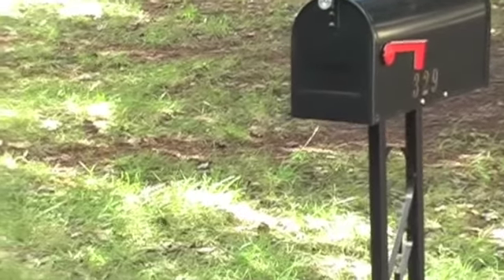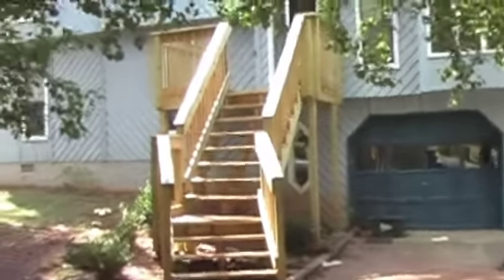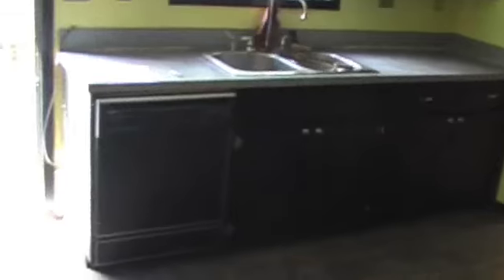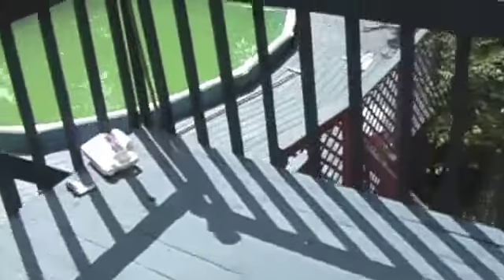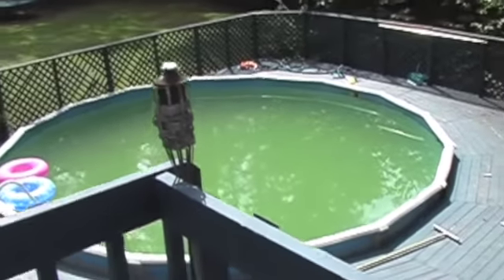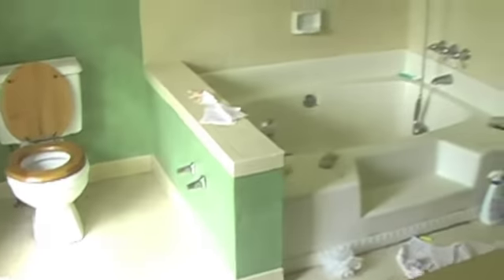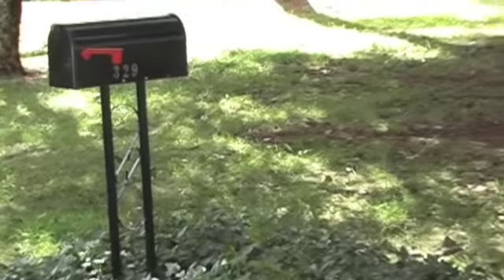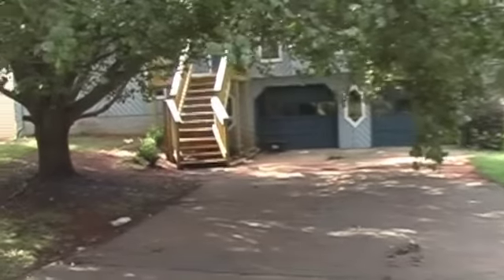Brookwood High School District Homes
9/29/10 second cheapest home in Broowkood High School District with over 2,000 square feet. Actually a 4/3 and not a 5/3 as advertised, but still only $69,900!